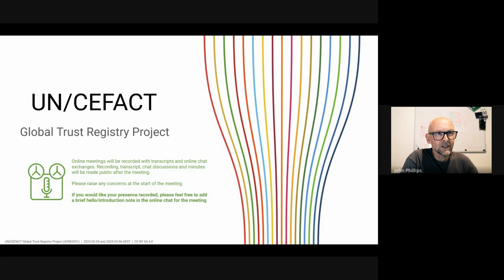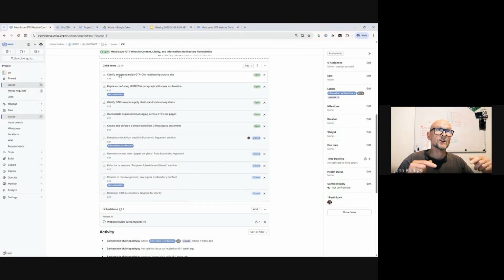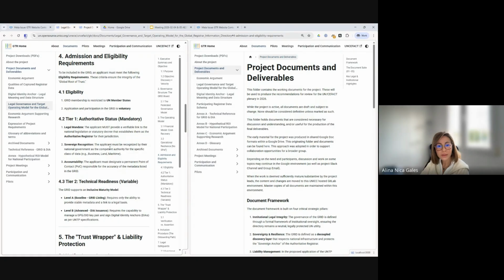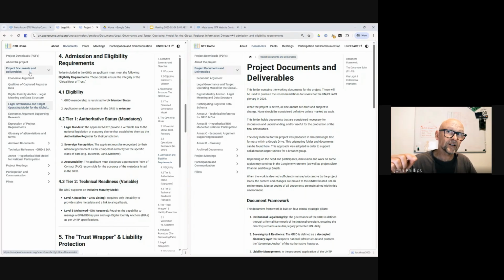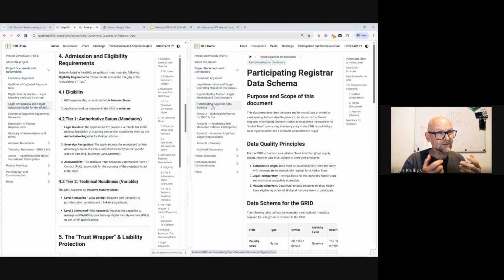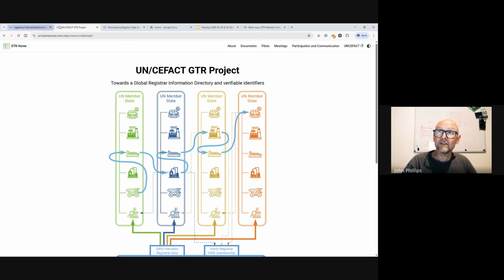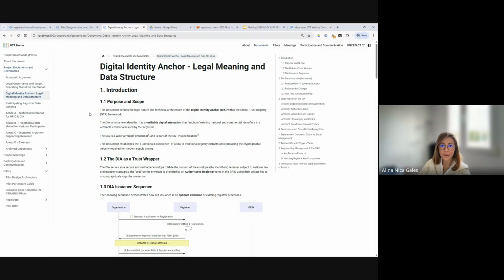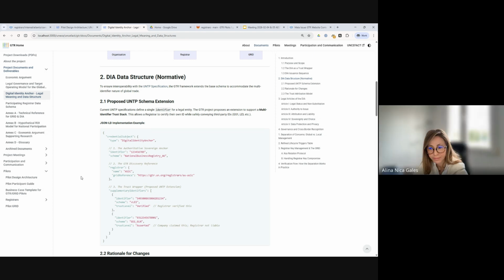Meeting 2026-02-05 1850 AEDT – Recording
Recording of a meeting for the UN/CEFACT Global Trust Registry Project.

Date of meeting shown in the video title.